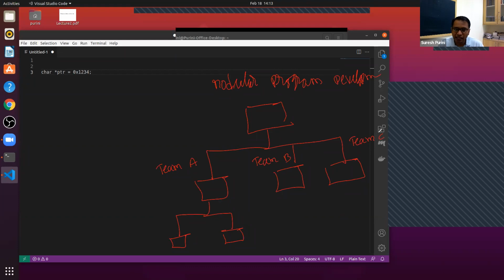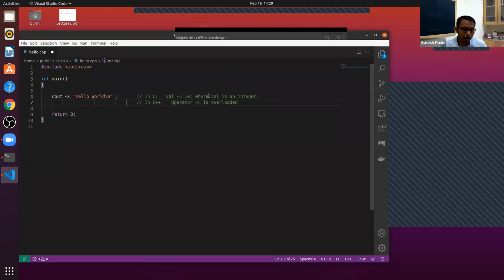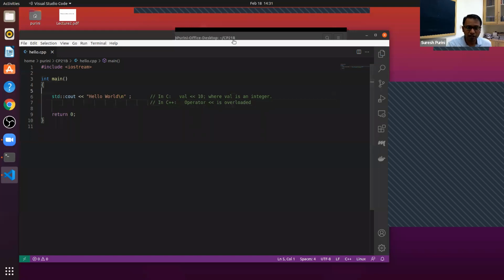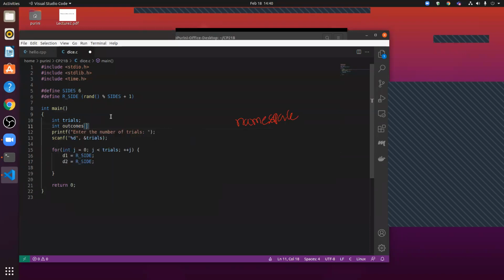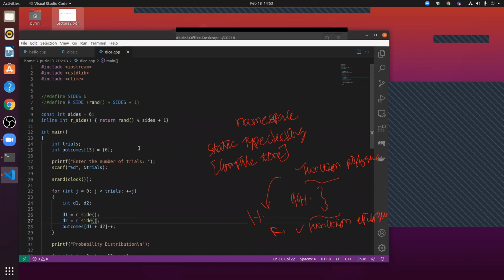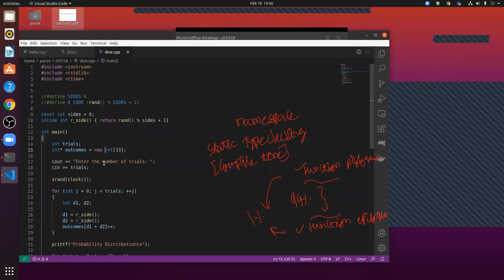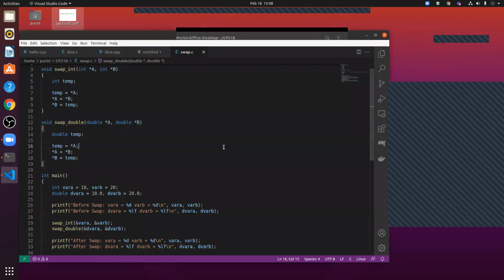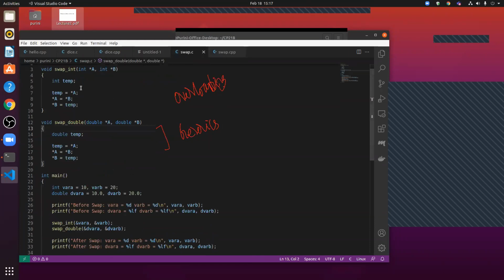L30 CP21AB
Introduction to C++. cout, cin, inline functions, call-by-reference, function overloading and generics/templates.